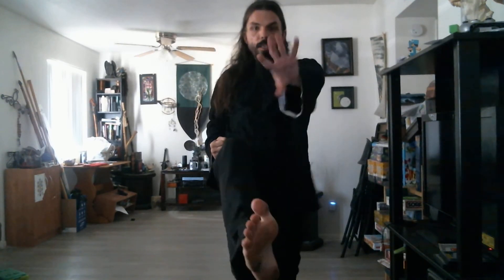long fist road 2 Tan Tui